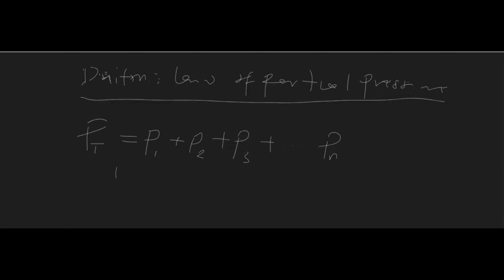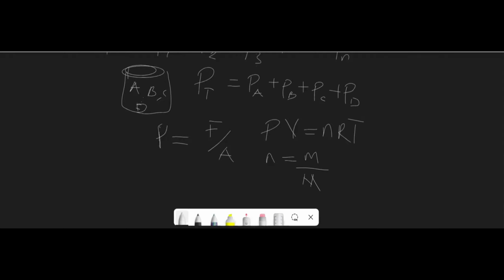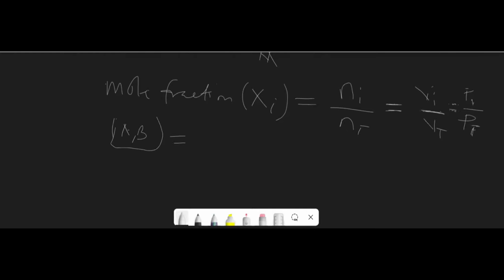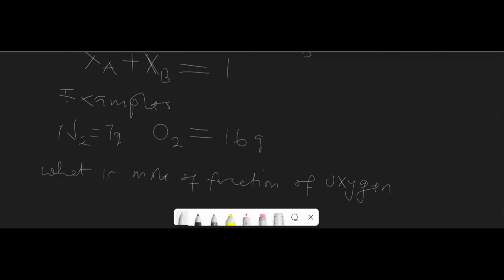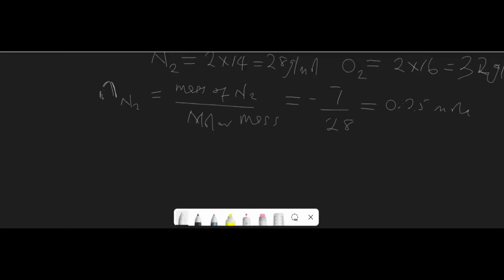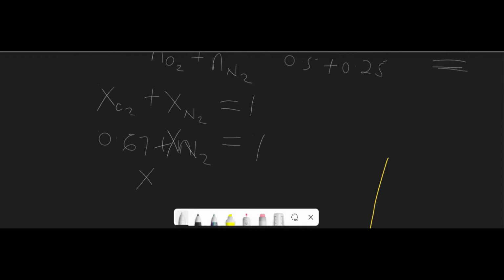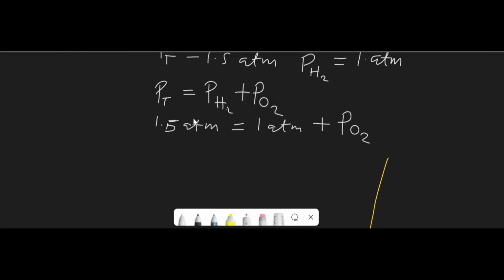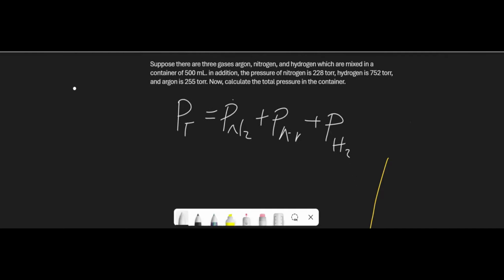Dalton's law of partial pressure